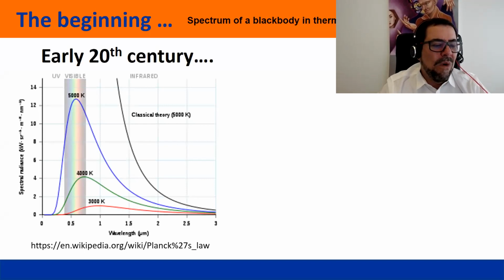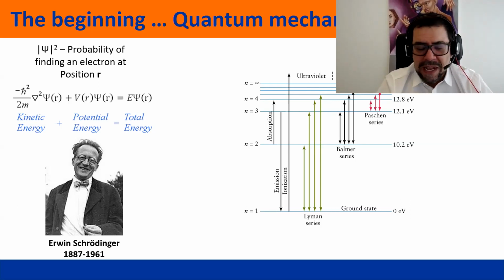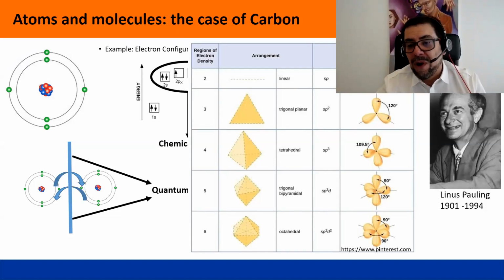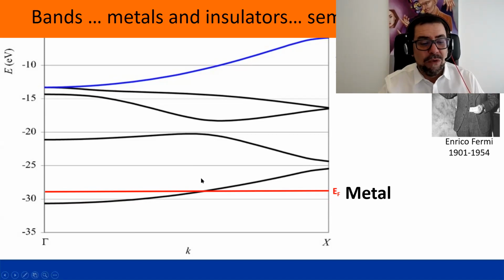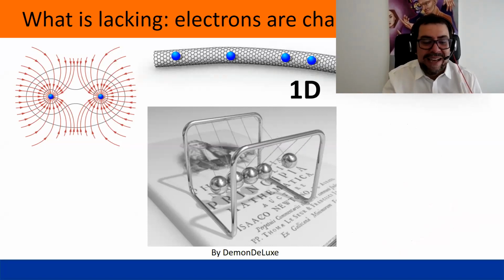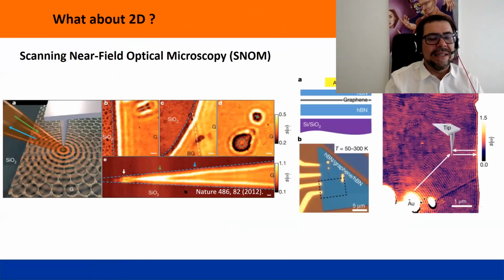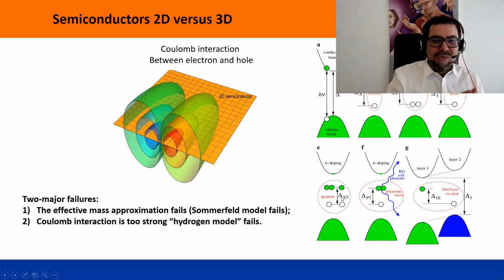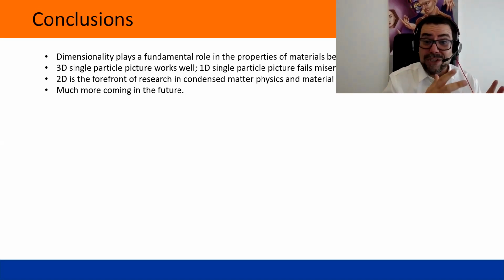"Dimensionality in Materials Science" by Professor Antonio Castro Neto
CA2DM seminars go online!

During this lockdown period, Centre for Advanced 2D Materials introduces “CA2DM Homely Atmosphere Online Seminars (CHAOS)”.

Check out and register for free for all upcoming CHAOS seminars